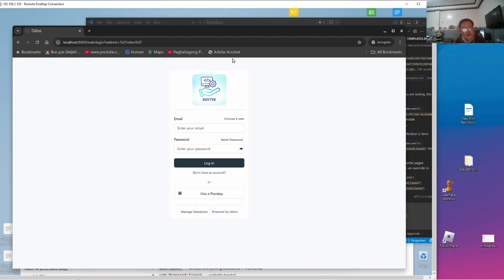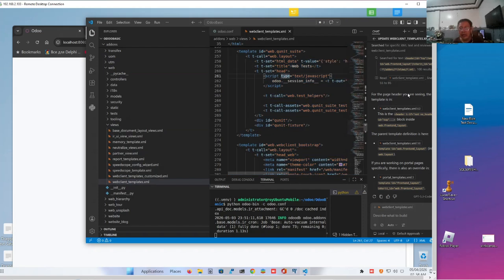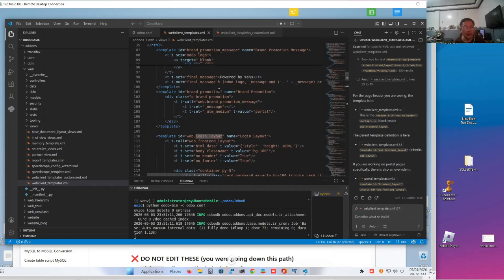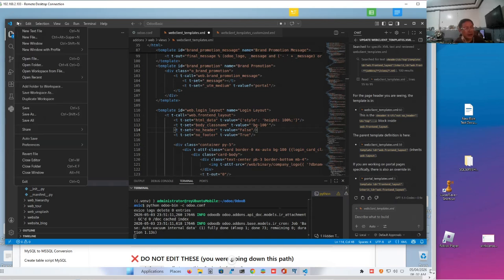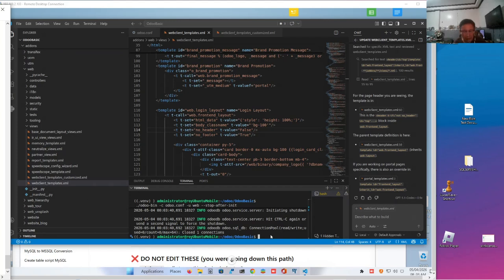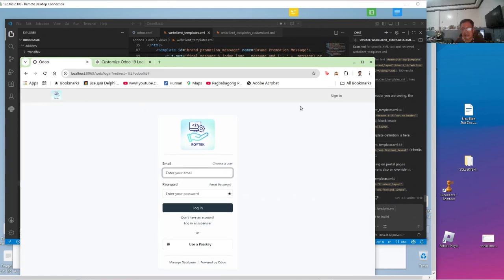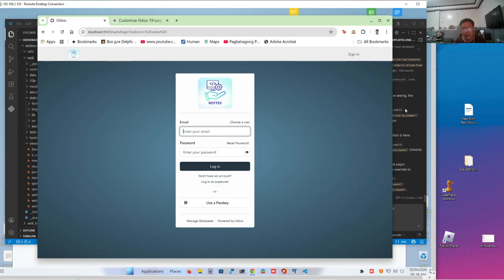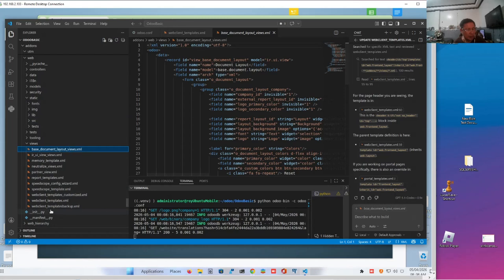23_1 Odoo 19 Web Development Customizing a Pro Login Interface